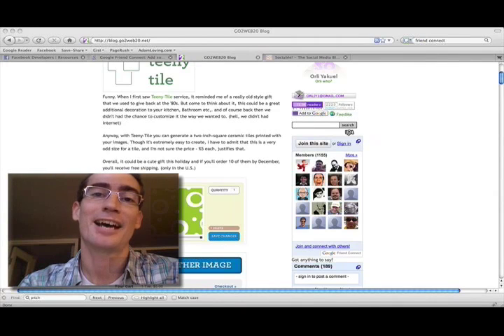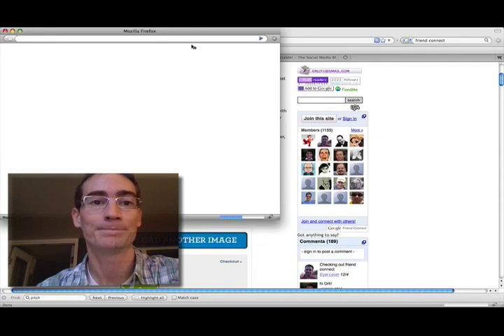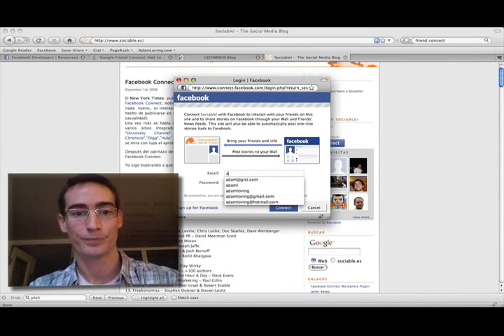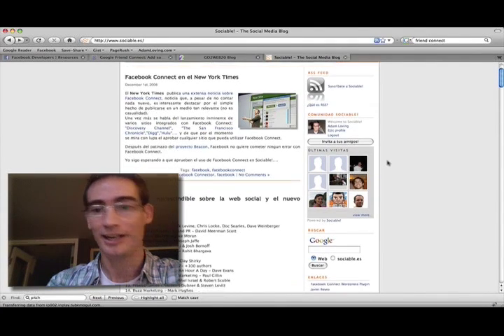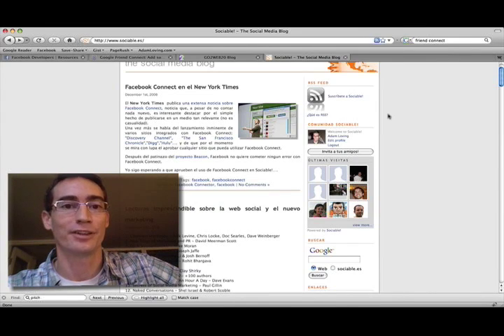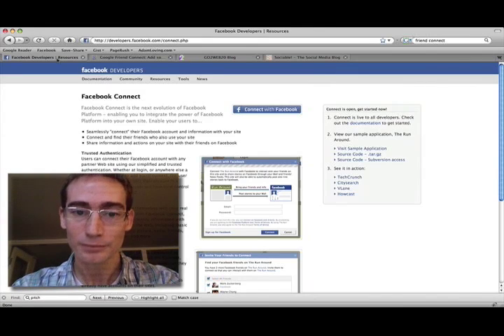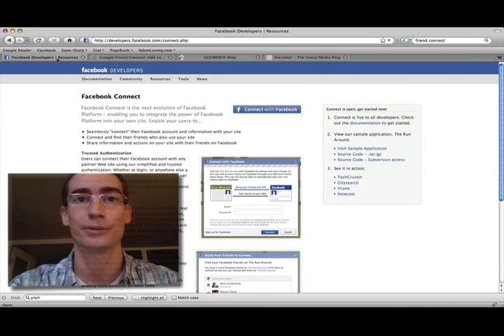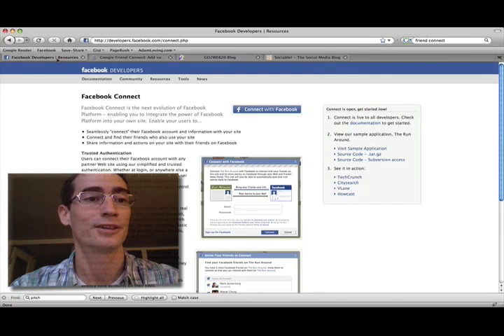Google Friend Connect vs Facebook Connect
Facebook and Google raced to launch new services today. Both offer very similar ways to allow users to log in to your Web site with either their Facebook or Google account. Both allow you to make your Web site more social (potentially more viral), and give you way more information about your visitors. I'll take you on a quick walk through in this short video.